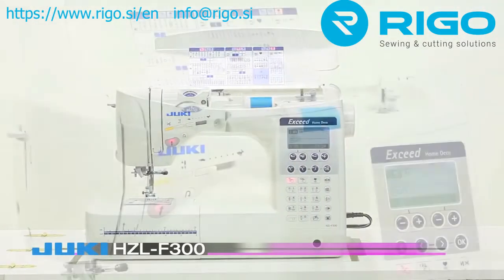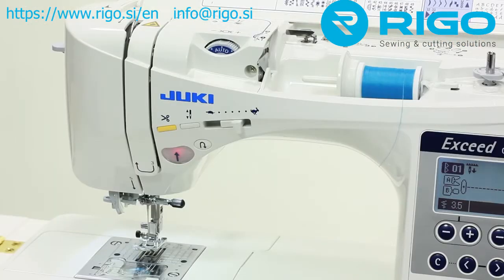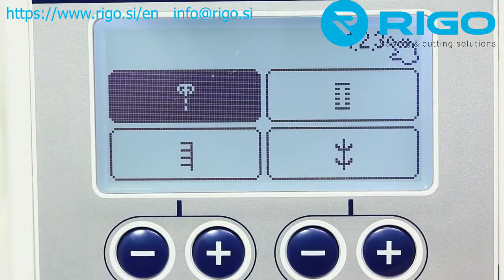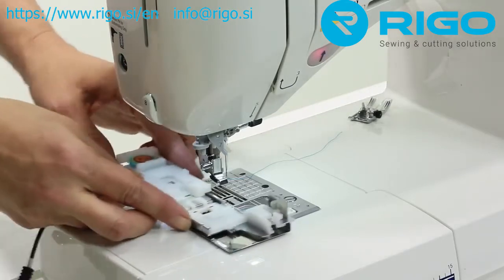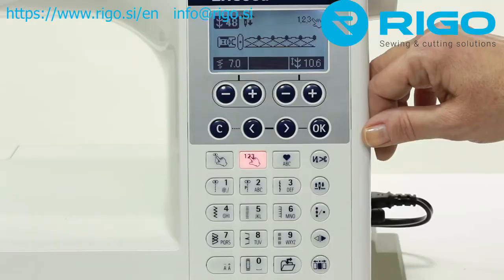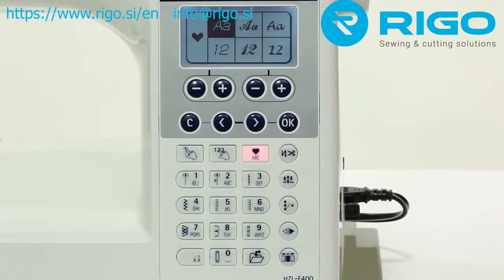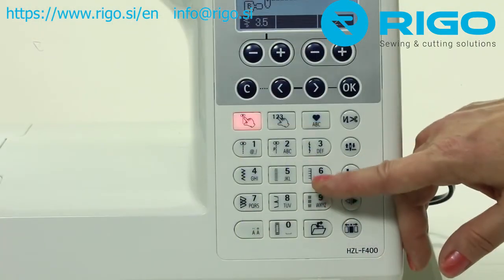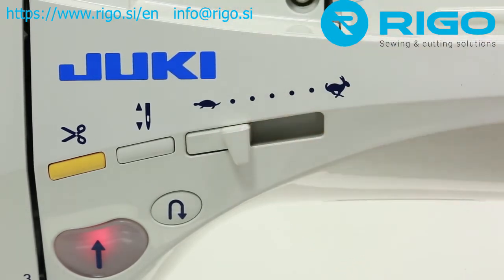JUKI HZL-F300: Computerized Sewing Machine